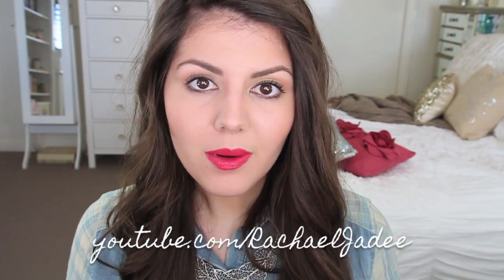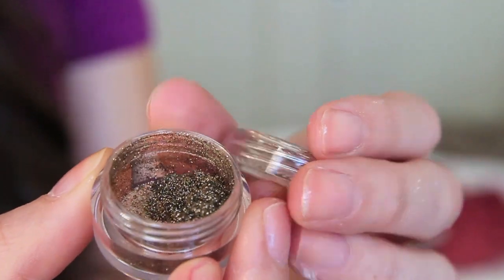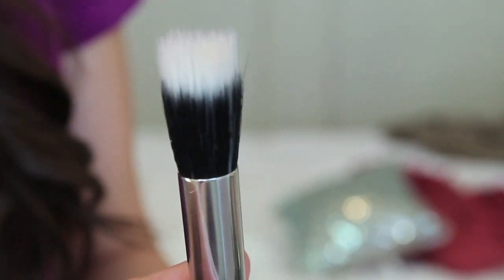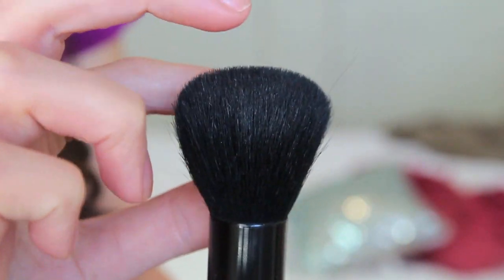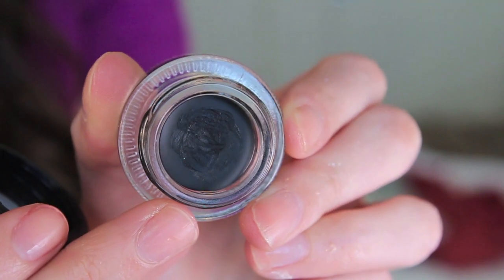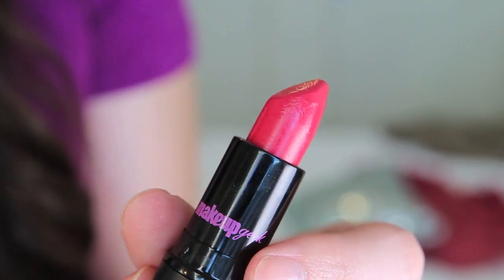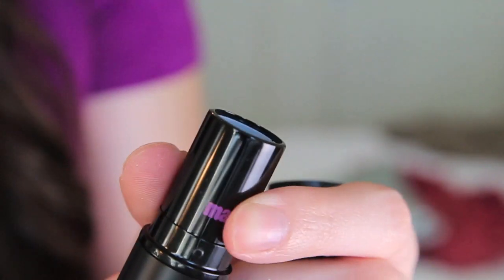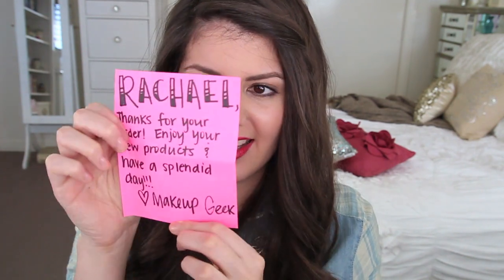Makeup Geek | Makeup Haul and Review!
I finally placed an order from the Makeup Geek (MUG) store! See what makeup I purchased and more thoughts on it. Also, don't forget to let me know what items you would like to try or would recommend for me!

Items hauled:
1:14 MAC Pigment Sample (Vanilla, Reflects Pearl, Reflects Antique Gold) $4.89 ea.
2:33 MUG Cheek Highlighter Brush $7.99
3:48 MUG Dome Face Brush $8.99
4:40 Makeup Geek Gel Liner (Immortal, Rave) $7.99 ea.
6:57 Makeup Geek Lipstick (Foxy, Innocent) $7.99 ea.
8:45 Makeup Geek Pigment (Afterglow) $6.99
9:36 Makeup Geek Starter Kit & Z-Palette bundle $59.99

International shipping available (mine cost $17.19)

Also I would recommend checking out the idea gallery on the website for makeup looks featuring MUG eyeshadows. That may help you decide which ones to pick or just give you some inspiration!

Apparently many of the pan eyeshadows are OUT OF STOCK due to a problem with the packaging printing company. A tentative date of August 30th has been given for them to be back up and running (but its not guaranteed). Keep checking! Also, they have lowered the price of the compact eyeshadows in case you would like to purchase those instead (however some of those are out of stock too). I hope that helps some of you who were wondering why :)

DON'T FORGET TO WATCH IN HD FOR THE BEST VIDEO QUALITY :)

Music is Sundress by Landon Austin (I love this song!)

WHAT I AM WEARING:
Top - Topshop
Necklace - Kaboodle

Makeup:
Face: Maybelline dream Pure BB Cream (Medium), MAC Pro Longwear Concealer (NW20), Rimmel Stay Matte Powder (Transparent), Essence Sun Club Bronzer (Blondes), Jordana Blush (Silk Rose), Make Up Store Microshadow (Masai)
Eyes: Essence Sun Club Bronzer - crease, MAC Vanilla pigment, Maybelline ColorTattoo (Tough as Taupe) - lash line, L'Oreal Telescopic Mascara
Lips: Makeup Geek lipstick in Foxy